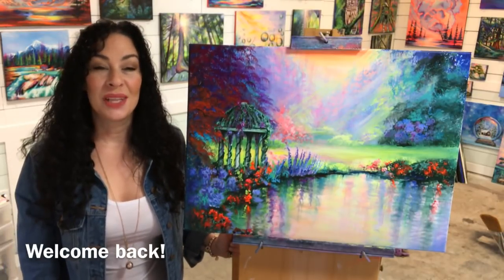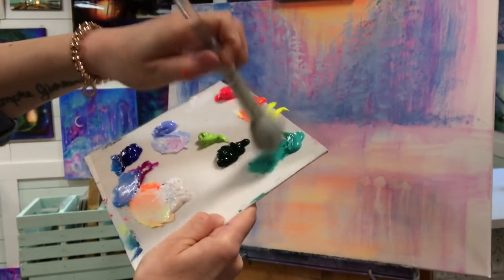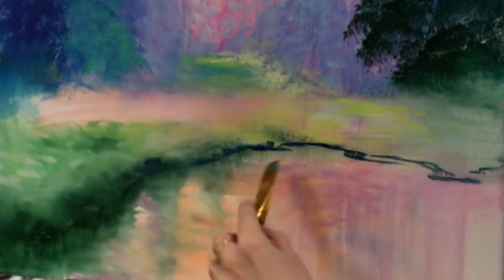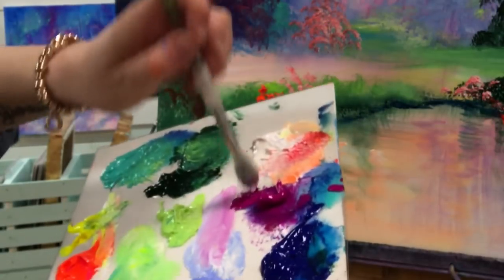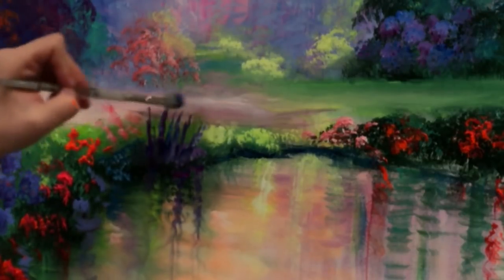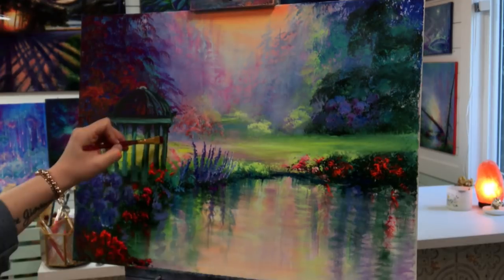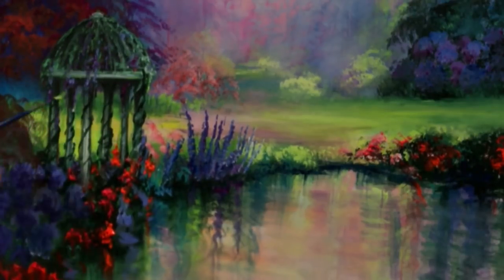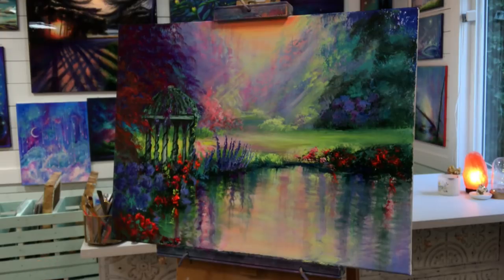ACRYLIC PAINTING TUTORIAL |STEP BY STEP | HOW TO PAINT A GAZEBO GARDEN & POND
We’ll be using lots of colours and brushes as usual. You’ll learn how to build up perspective, light and shadow as well as a pretty pond and flowers☺️🎨
Listed below are the supplies you’ll need:

COLOURS
TITANIUM WHITE
NEON YELLOW
ORANGE
PINK
PURPLE
SAP GREEN
LIGHT GRASS GREEN
PHTHALO BLUE
CADMIUM RED

BRUSHES:
Fan
Liner
Mop
Oval
Blending
Flat
Filbert

White acrylic gesso, prime canvas with 1-2 coats before starting painting. Let dry...

CANVAS:
18x24”